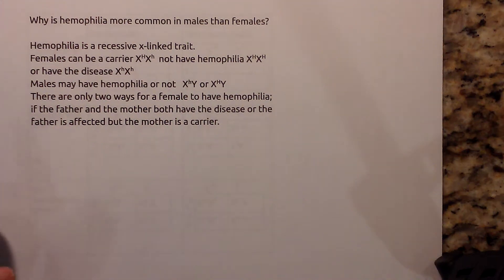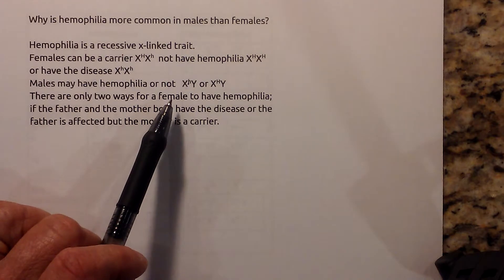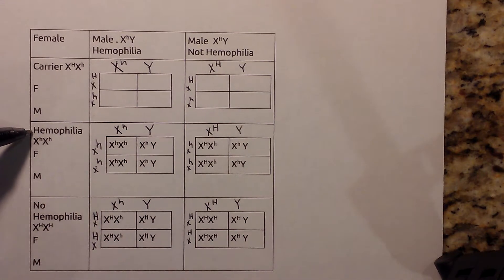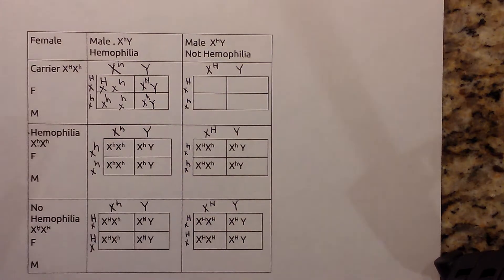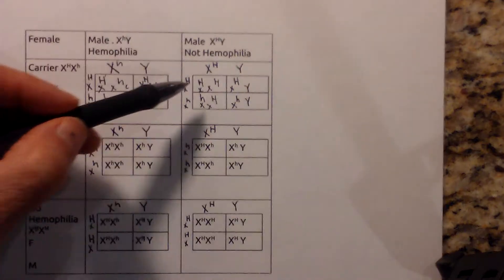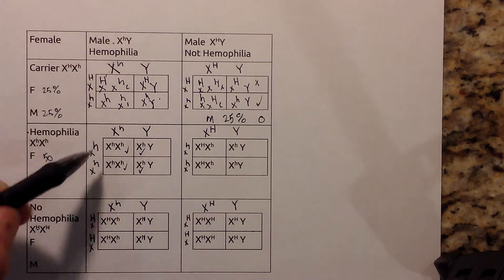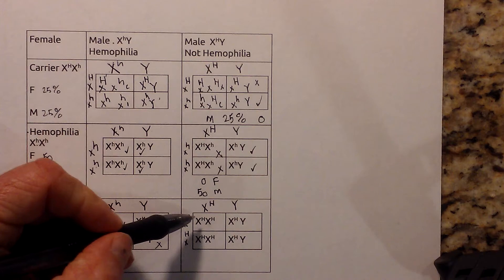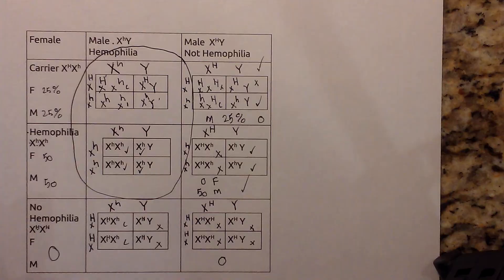Why is hemophilia more common in males than females? (X- linked Punnett Squares)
In this video, I solve several Punnett squares with x-linked traits to show how hemophilia is inherited.Hemophilia is a blood disorder more common in males than females. The trait is an x-linked trait. In this video, I work several Punnett square to show why this disease is more common in males than females.
Hemophilia is a recessive x-linked trait.
Females can be a carrier, not have hemophilia,
or have the disease.
Males may have hemophilia or not   XhY  or XHY
There are only two ways for a female to have hemophilia; if the father and the mother both have the disease or the father is affected but the mother is a carrier.